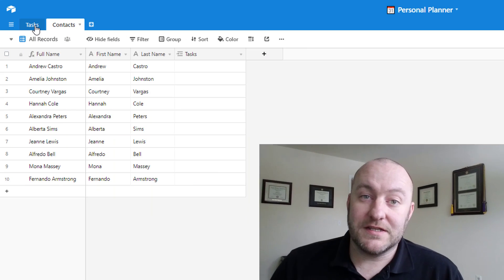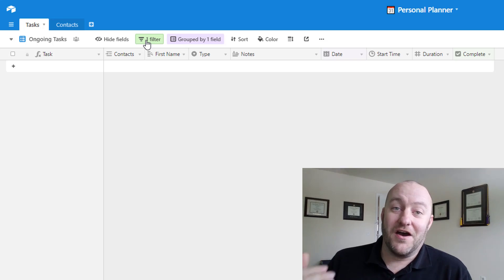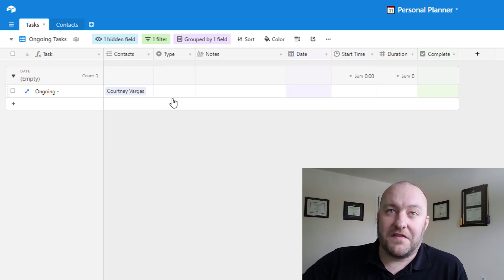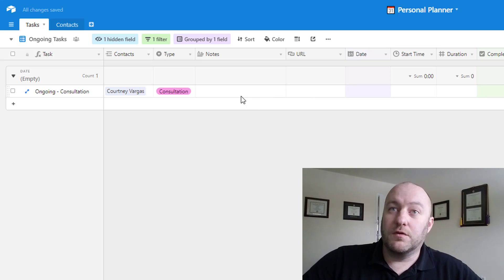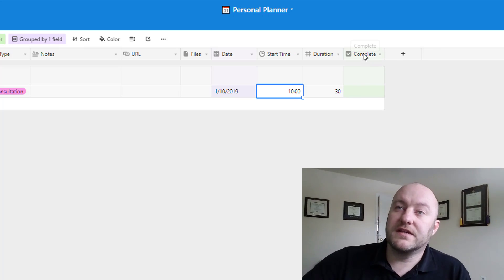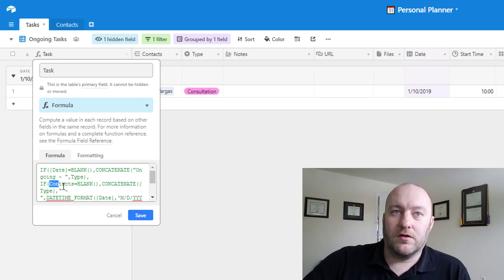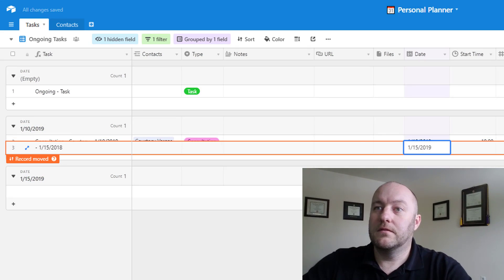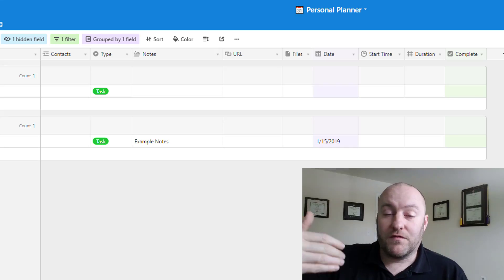How to Organize your Tasks in Airtable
In this week’s video (just in time for the new year) I walk through how to create a Planner in Airtable. This solution uses two linked tables and includes a specific view that shows only those tasks that are not yet completed.